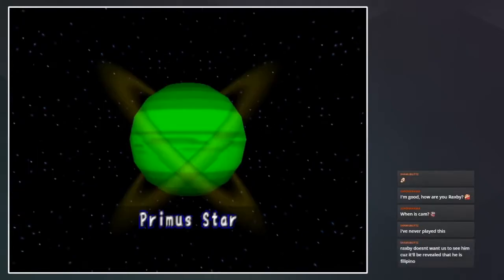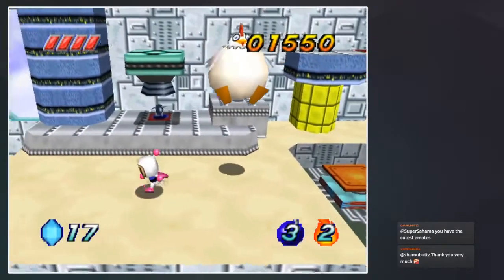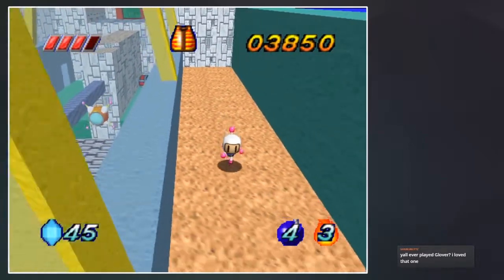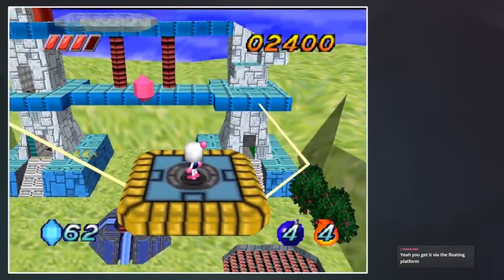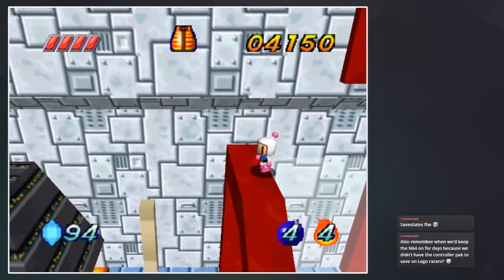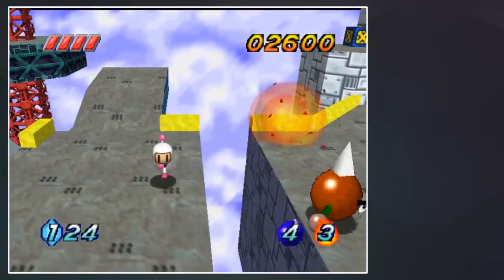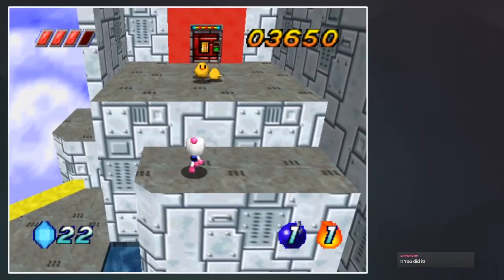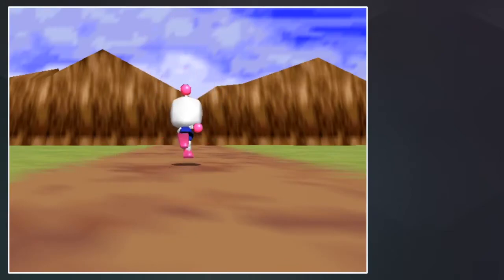Bomberman Hero - Part 1 - Bomber Base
Welcome to my let's play of Bomberman Hero on the Nintendo 64! In this episode we play through the Bomber Base area.